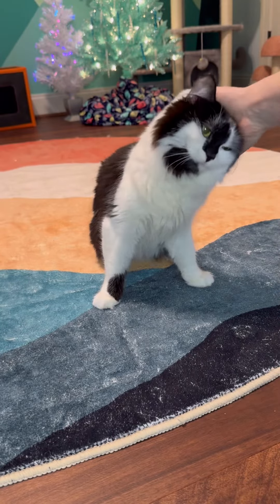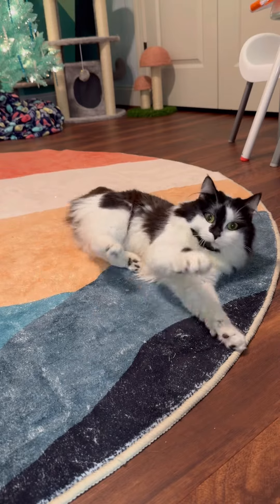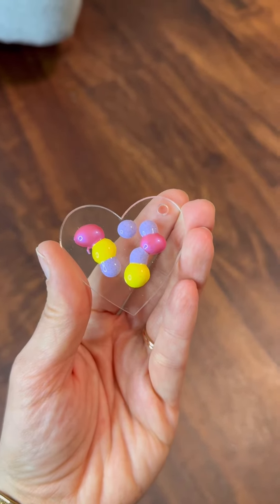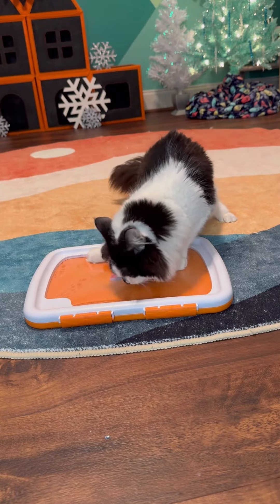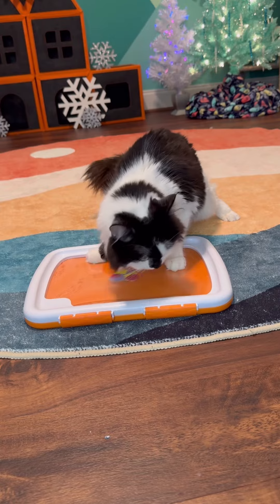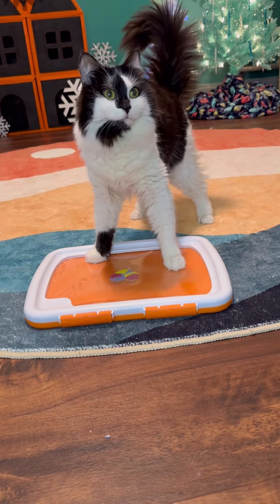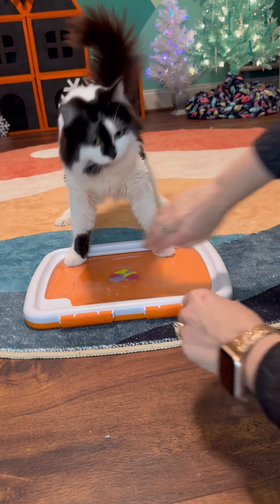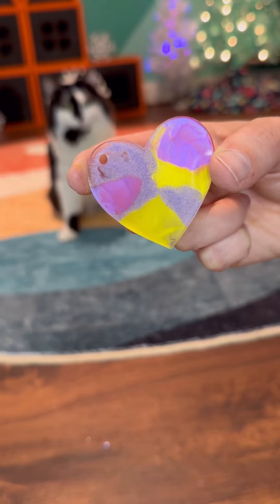Painting with Phoebe: Chelsea’s Mini-Heart 🩷